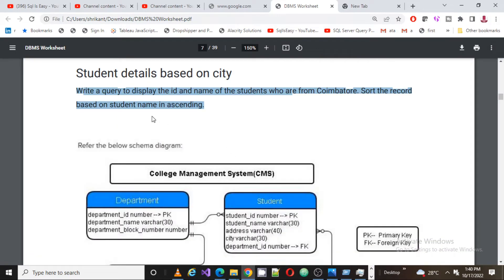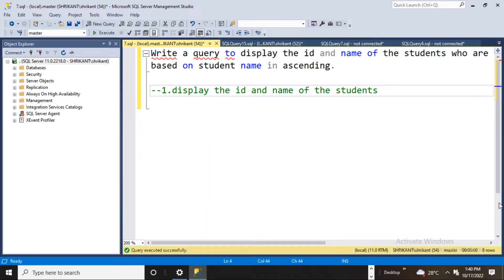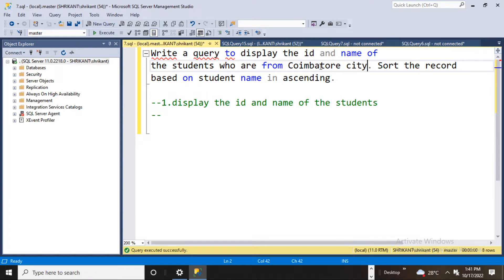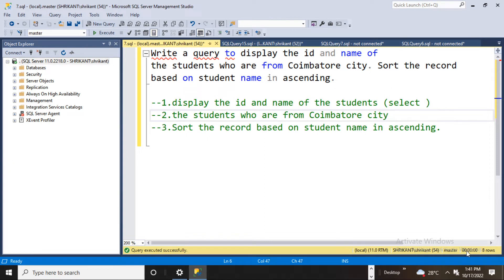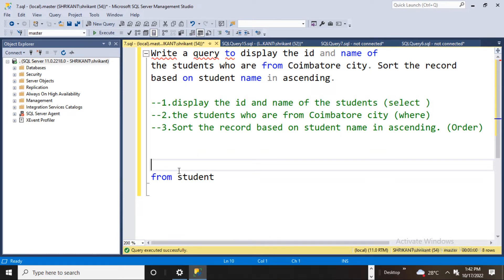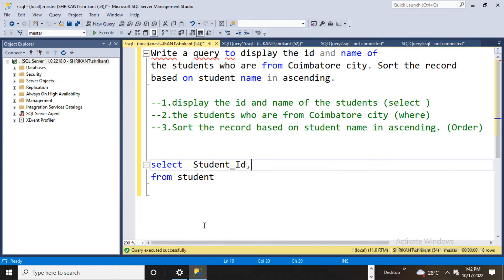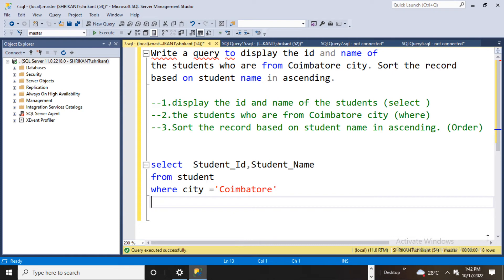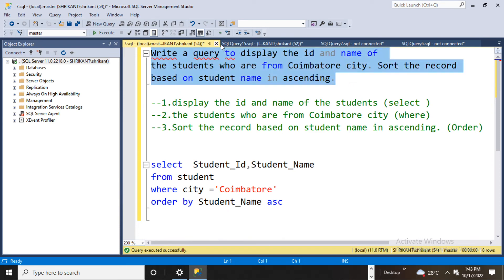Problem 7||display the id and name of the students who from Coimbatore city. Sort the on name in asc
Write a query to display the id and name of
the students who are from Coimbatore city. Sort the record
based on student name in ascending

--1.display the id and name of the students (select )
--2.the students who are from Coimbatore city (where)
--3.Sort the record based on student name in ascending. (Order)

select  Student_Id,Student_Name
from student
where city ='Coimbatore'
order by Student_Name asc